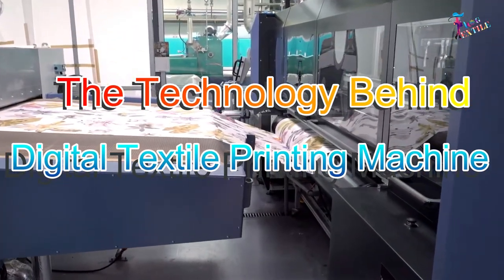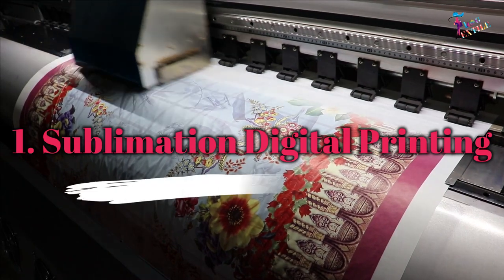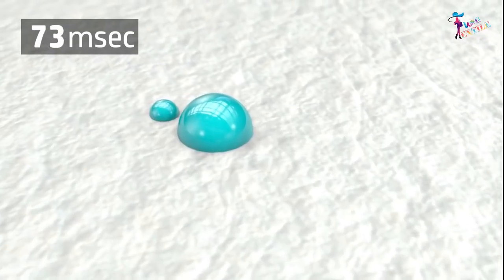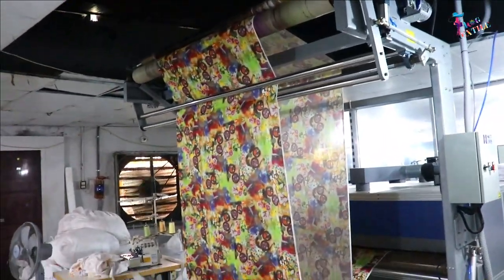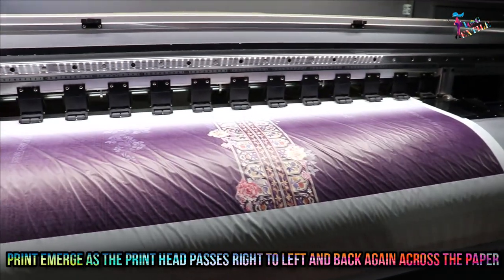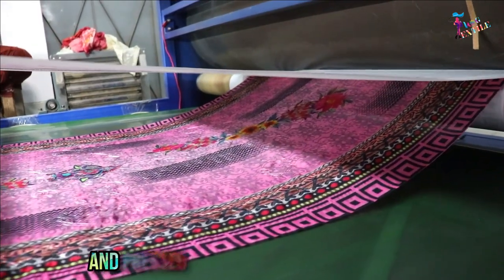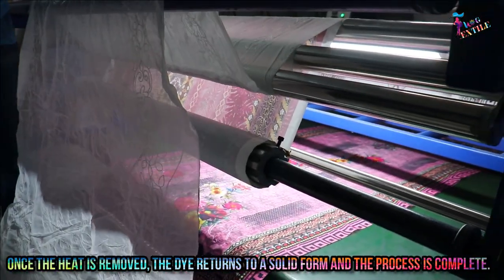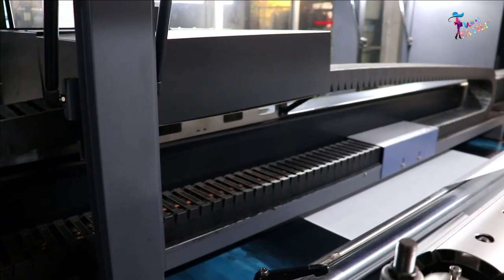Technology Behind the Digital Textile Printing Machine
Digital printing on fabric is a new and innovative process that involves printing a design, an image, or a pattern directly from the computer onto the fabric by way of a large format digital printing machine.
 There are mainly two methods of digital textile printing
0:31Technology Behind Direct Digital Printing Machines:
1:18 Technology Behind Sublimation Digital Printing Process